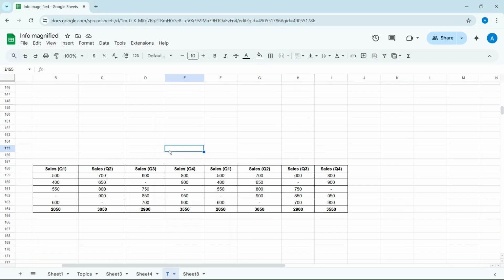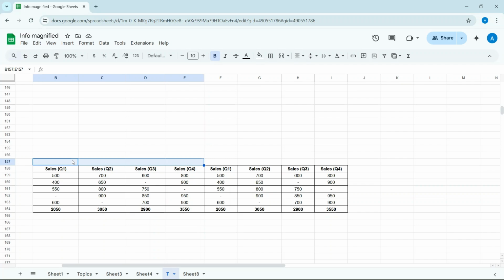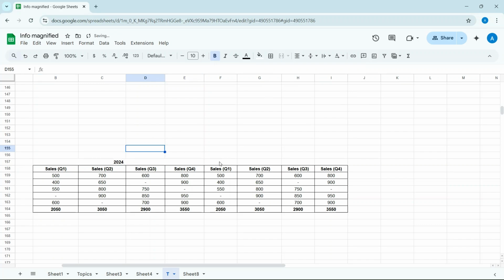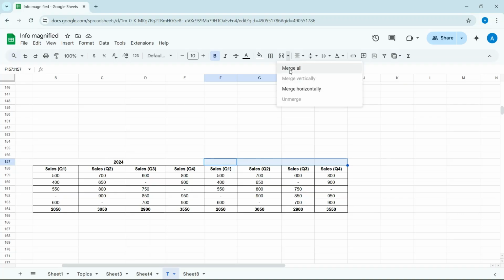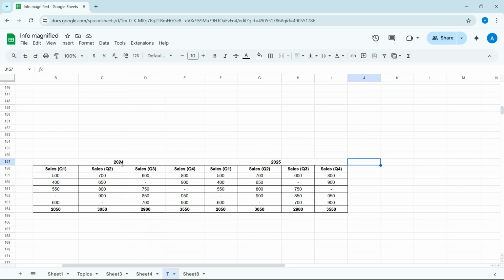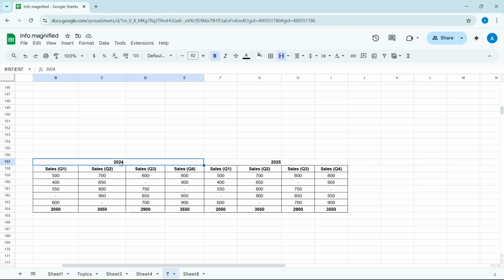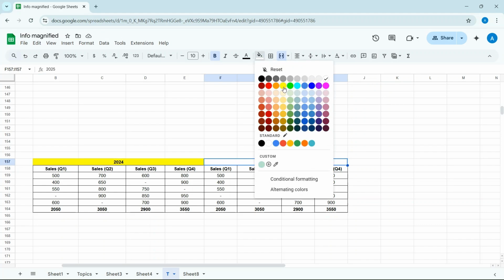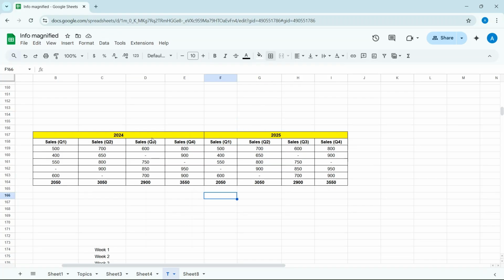How to merge columns in your Google sheets (Ep 43)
In this video I am explaining how to convert normally looking columns into merged columns